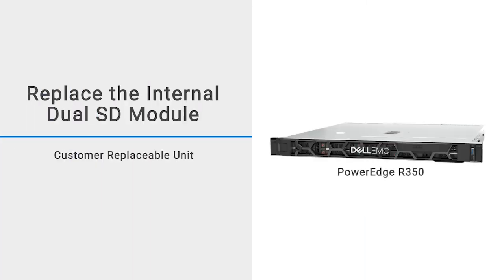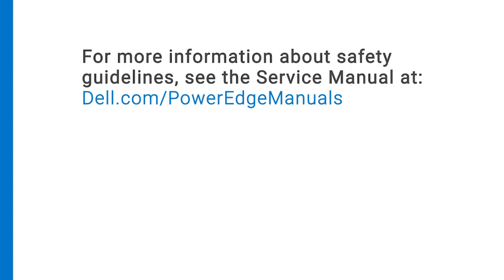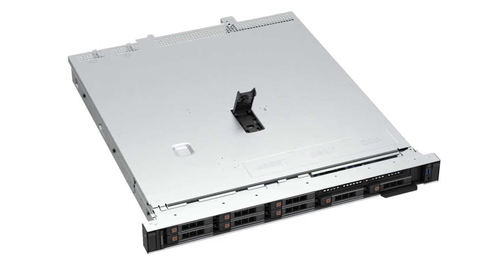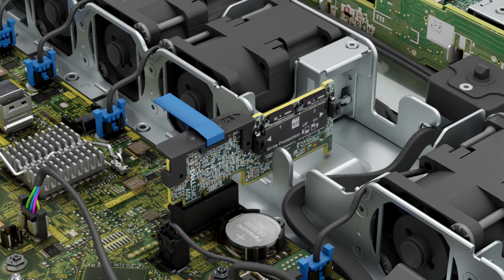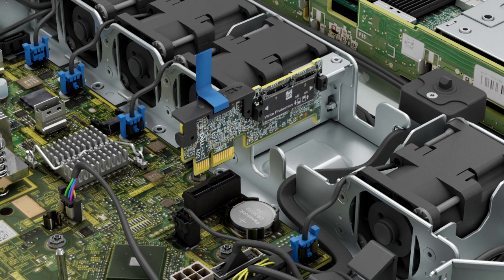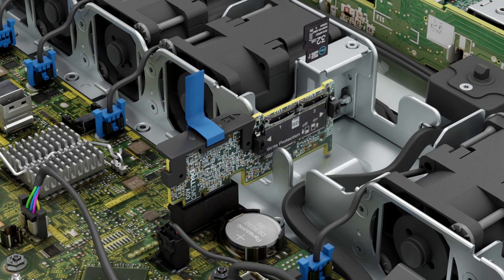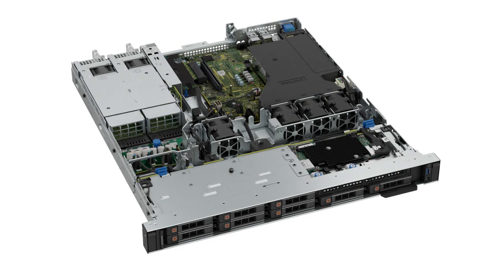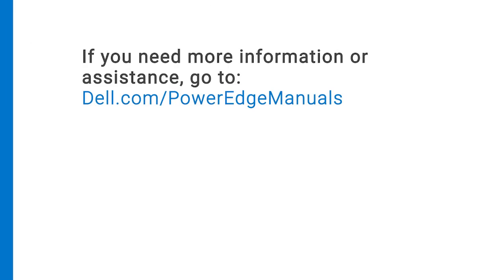How to replace the IDSDM module on a Dell EMC PowerEdge R350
Learn how to replace the IDSDM module on a Dell EMC PowerEdge R350. This video shows how to remove and install the IDSDM module on a Dell EMC PowerEdge R350.
Before you begin, power off the system, and disconnect all the attached peripherals. Ensure that you always use ESD protection when working inside the system.

Want to know more about replacing components on a PowerEdge R350 server, check out this Playlist